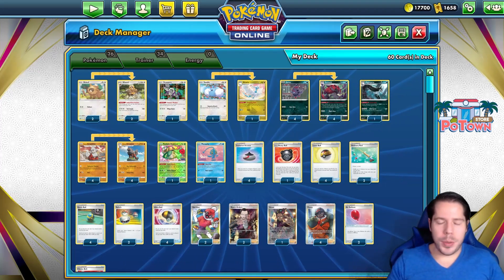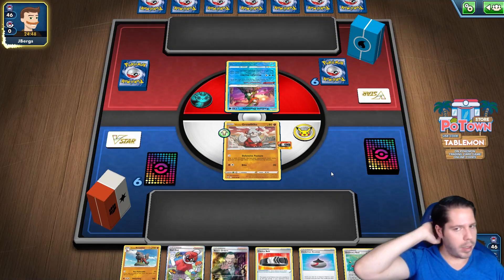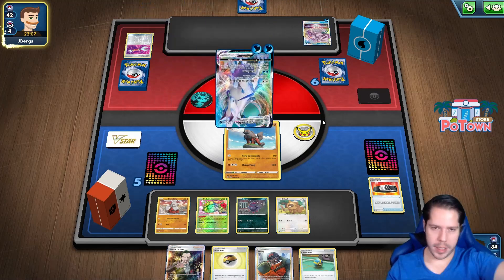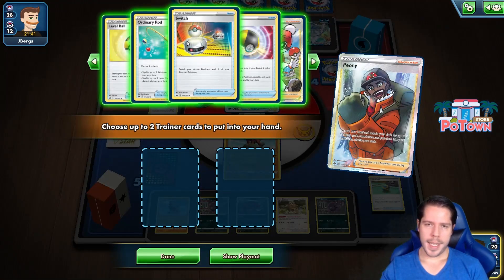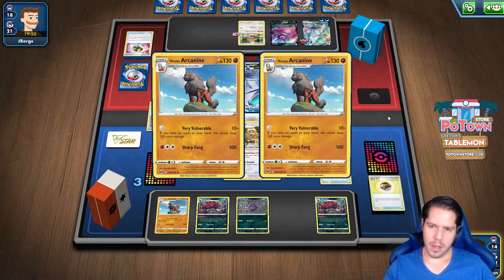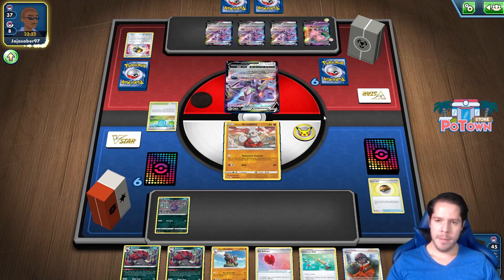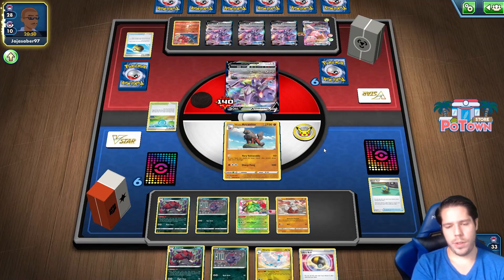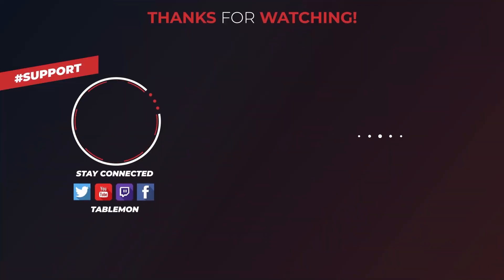⚪ NO ENERGY DECK?! Hisuian Arcanine is a very fun deck and could be competitive!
💥 Welcome to the official YouTube channel of Tablemon 💥

If you’re looking for Pokemon TCG and VGC gameplay, strategies, and information on the latest and most competitive Pokemon Trading Card Game competition decks, look no farther than Tablemon.
➡️ My name is Pablo Meza, and I create content for competitive Pokemon TCG and VGC players to help them build competition-ready strategies and decks. I have competed in numerous tournaments, including taking 1st in the 2016 Mexico National and 7th in the 2017 World Championship.

Here you will get answers to all of your questions, including info on the newest decks and strategies being put to use in tournaments.
➡️ I aim to make gameplay videos using numerous different decks, so you are bound to find content geared for you regardless of what kind of deck you use.
If you are already involved in competitive play in Pokemon TCG and VGC, or you are just getting started and trying to learn the ropes, then this channel is the ultimate hub for all things Pokemon Trading Card Game and VGC.
From going over the newest decks, tactics, meta counters, and even content like “Let’s Play” from the Pokemon series, this channel will answer any questions you have regarding Pokemon TCG and VGC gameplay.